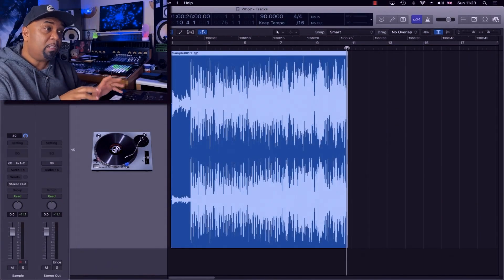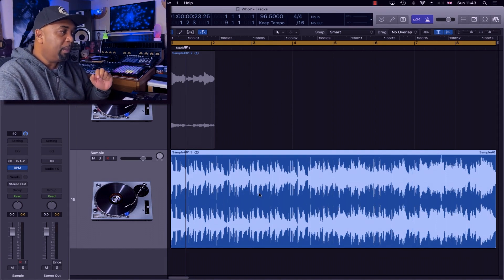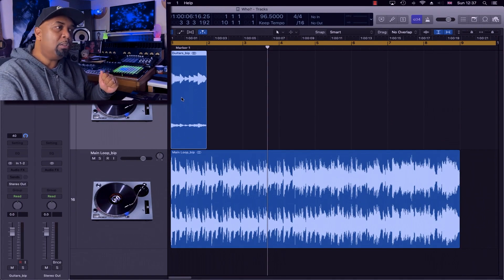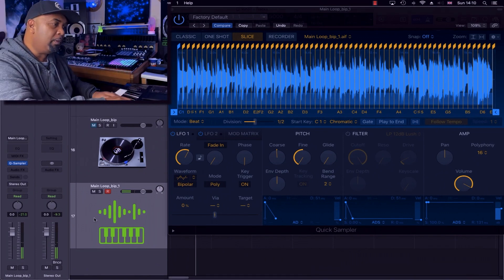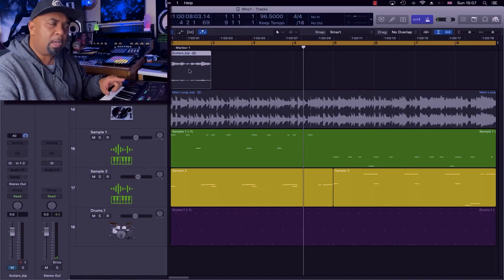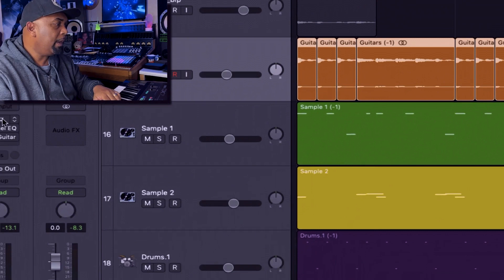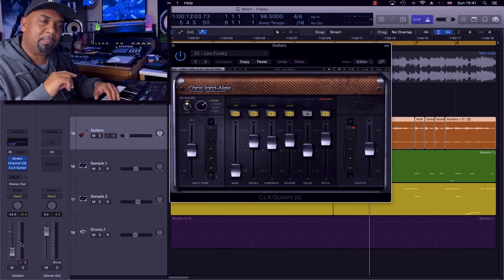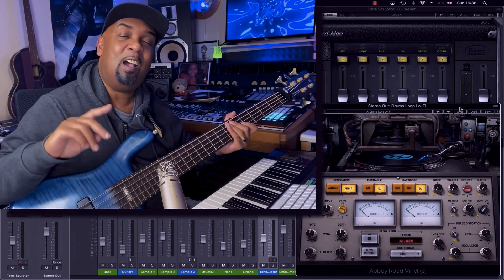Sampling in Logic Pro | Who Did I Sample?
In this video, we're going to be taking a look at the sampling process in Logic Pro. We'll be exploring how to sample sounds, how to isolate sounds, and how to use looping to create unique sounds.

If you're a Logic Pro user and you're struggling to understand how to sample sounds, then this video is for you! In this video, we'll be taking a look at the different ways to sample sounds in Logic Pro, and we'll be revealing the secrets behind how to create unique and interesting sounds!

Download & TRY Waves for FREE!!!

Do you require one 1-2-1 tuition?